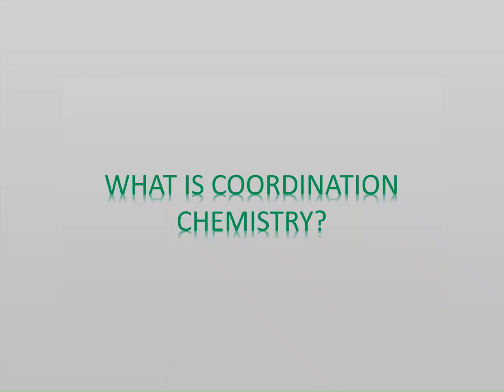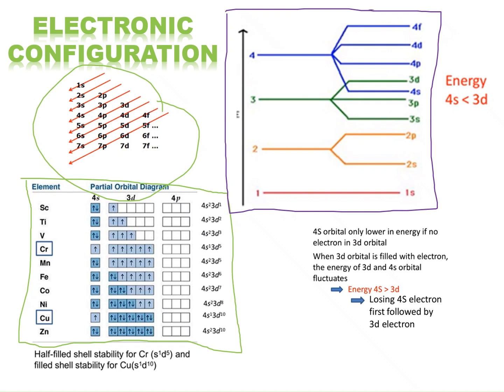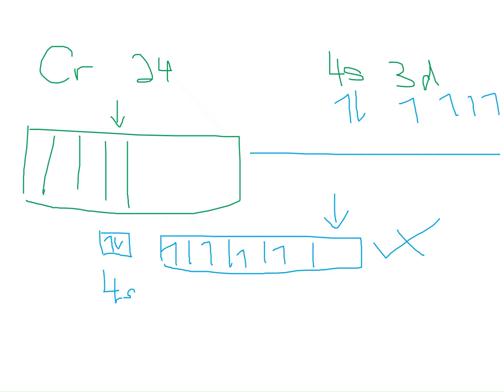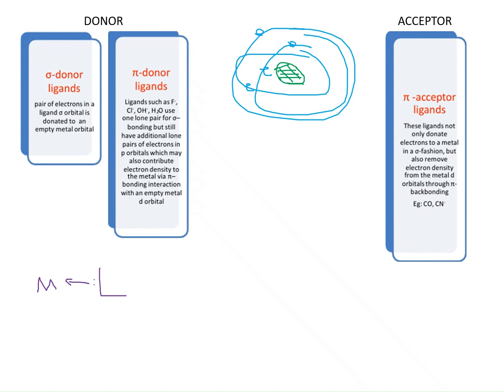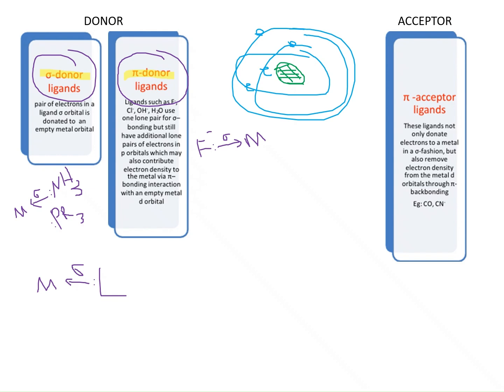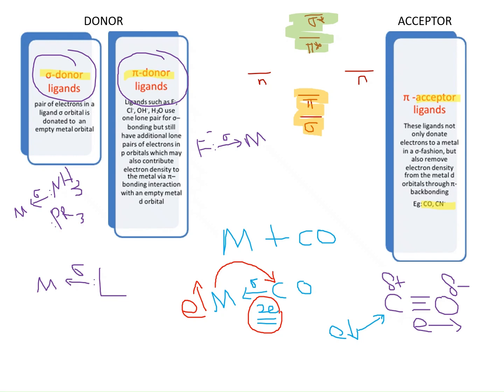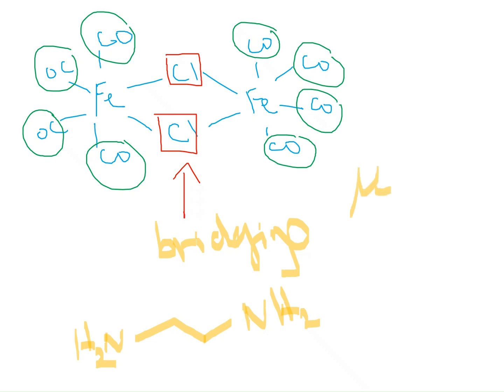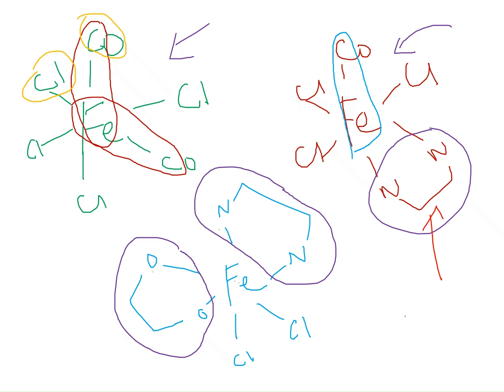SIC2001/SIC2016 Inorganic Chemistry II - Lecture 1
Lecture 1: 9 March 2026 (PTG)
Introduction to coordination chemistry.